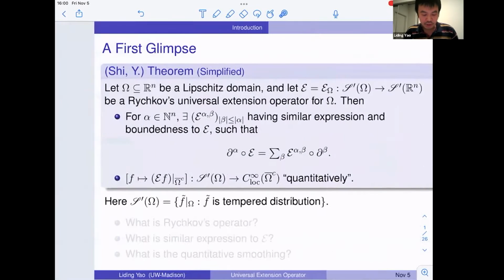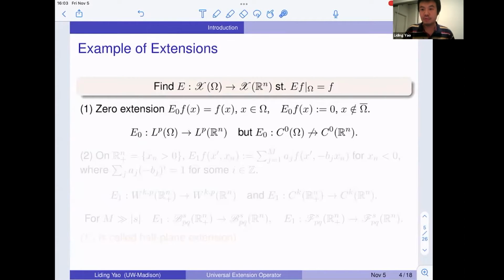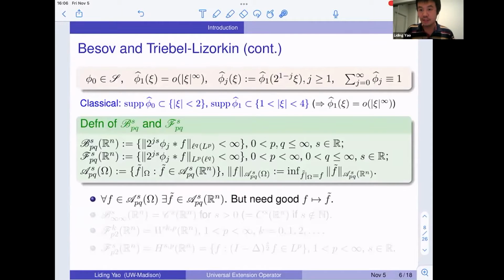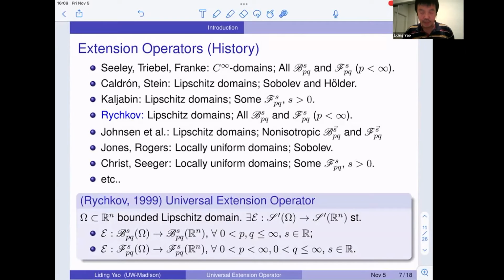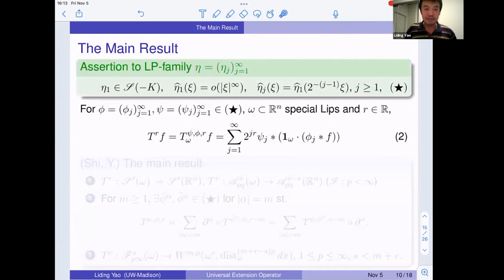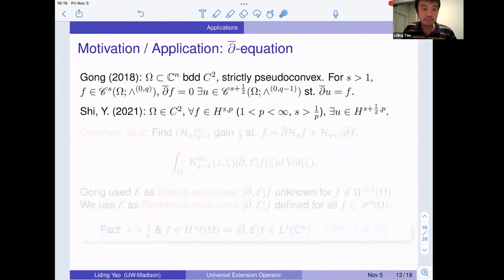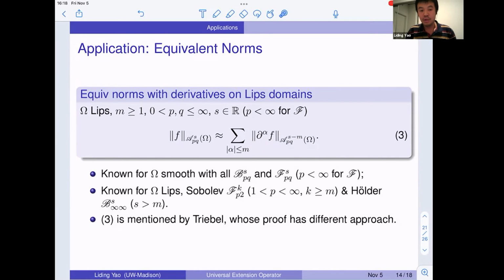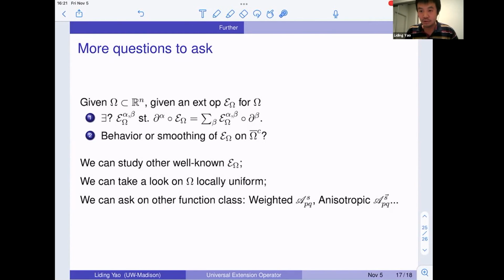Liding Yao, University of Wisconsin-Madison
An in-depth look of Rychkov’s universal extension operators for Lipschitz domains math.k-state.edu/pas